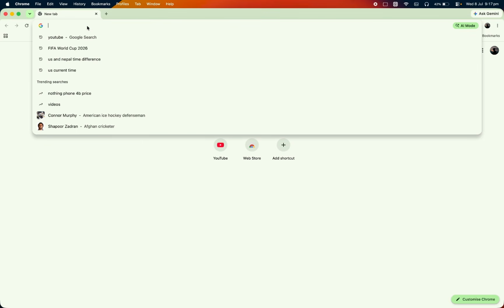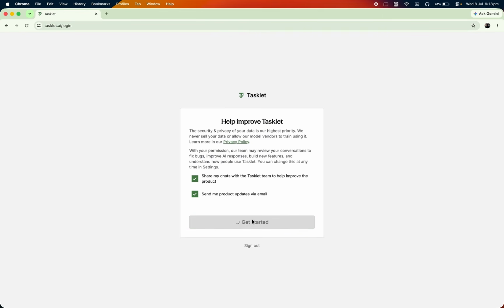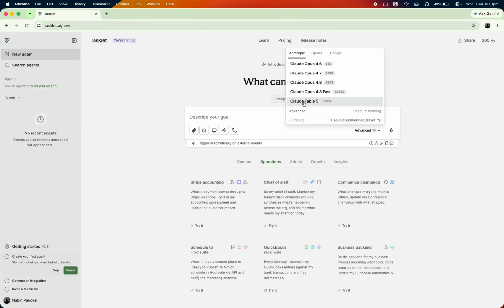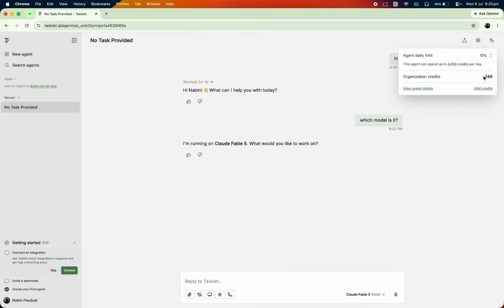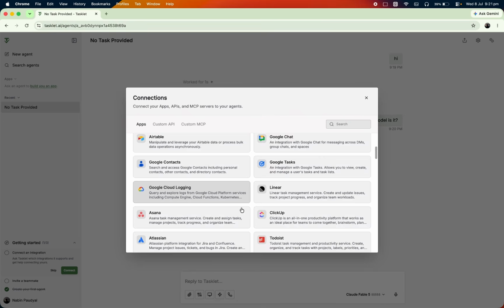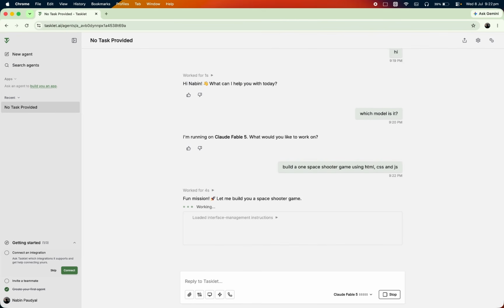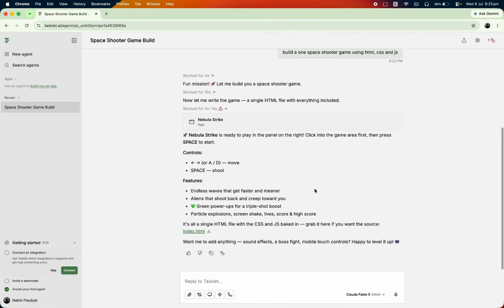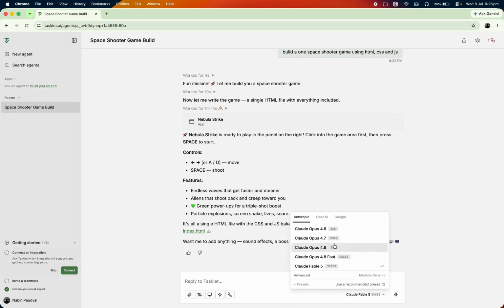Claude Fable 5 for FREE! (No API, No Credit Card, No GPU)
🔥 In this video, I'll show you how to access **Claude Fable 5 for FREE** without paying for an API, without a credit card, and without running any local AI model.

Whether you're a beginner or an experienced developer, this method lets you start using Claude Fable 5 for coding, debugging, content writing, and AI projects in just a few minutes.